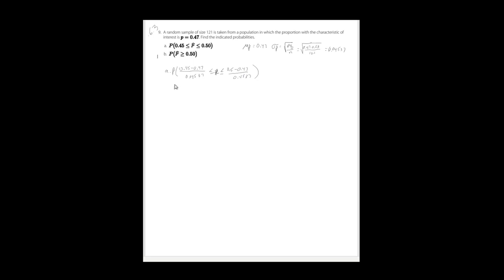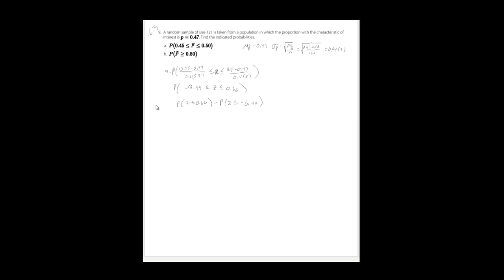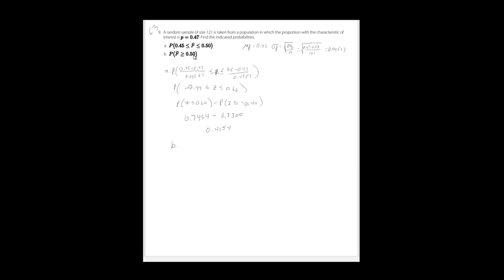STAT 301 EX 6 3 9